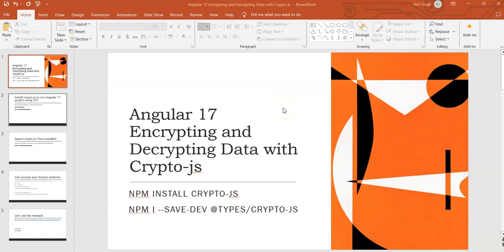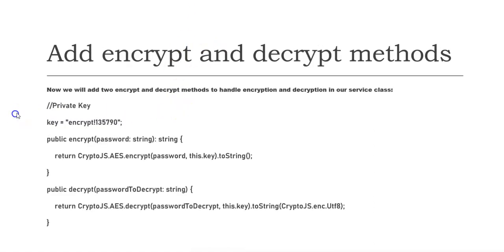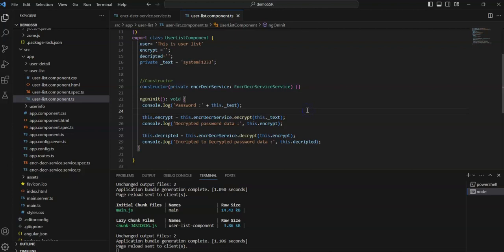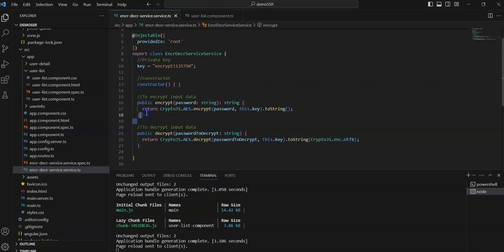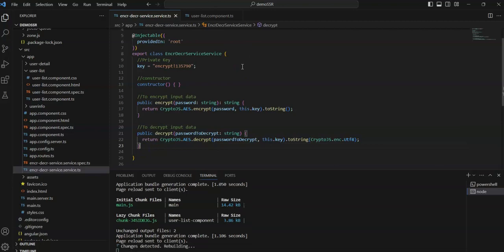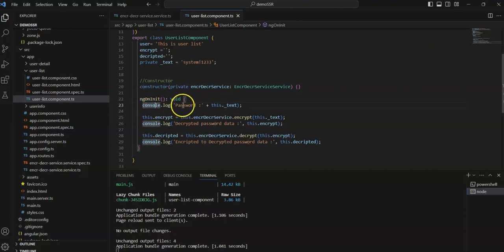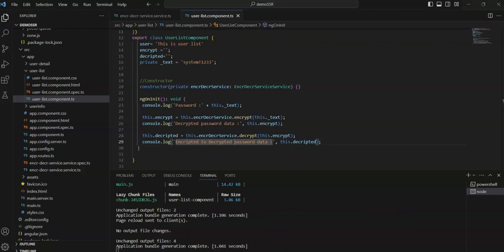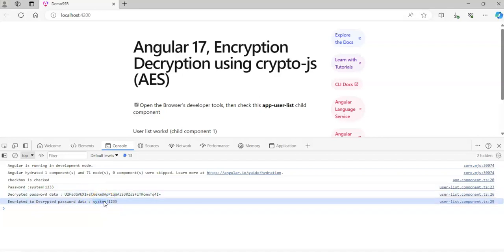Angular Encrypting Decrypting Data with CryptoJs | Angular 17 Tutorial | npm install crypto-js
First, install crypto-js in our Angular project using npm:

npm install crypto-js
npm i --save-dev @types/crypto-js

After crypto-js is installed, we can import it into our Local Service:
import * as CryptoJS from 'crypto-js';

After that, we will add two encrypt and decrypt methods to handle encryption and decryption in our service class:

  key = "encrypt!135790";

  //To encrypt input data
  public encrypt(password: string): string {
    return CryptoJS.AES.encrypt(password, this.key).toString();

  //To decrypt input data
  public decrypt(passwordToDecrypt: string) {
    return CryptoJS.AES.decrypt(passwordToDecrypt, this.key).toString(CryptoJS.enc.Utf8);

Using this service in the component class,

   encrypt ='';
   decripted='';
   private _text = 'system!1233';

    console.log('Password :' + this._text);

    this.encrypt = this.encrDecrService.encrypt(this._text);
    console.log('Decrypted password data :', this.encrypt);

    this.decripted = this.encrDecrService.decrypt(this.encrypt);
    console.log('Encripted to Decrypted password data :', this.decripted);